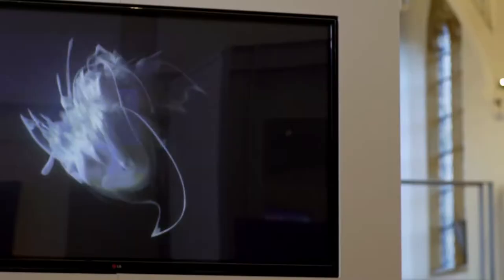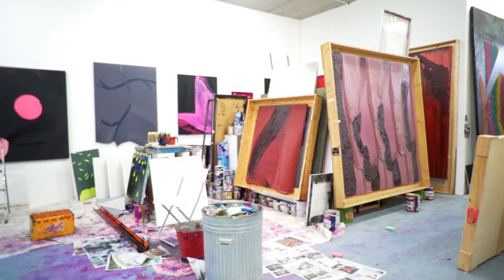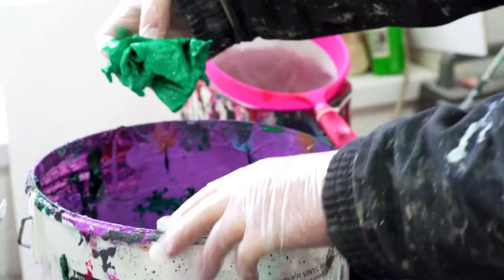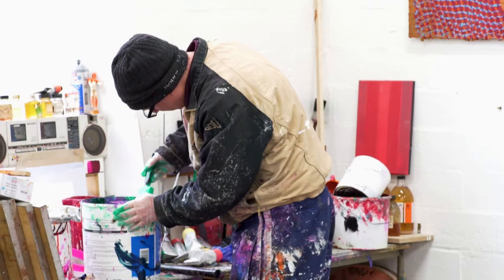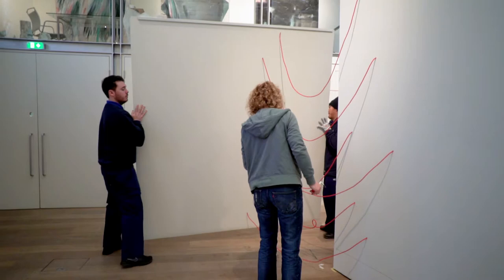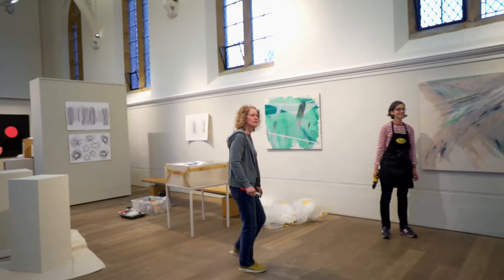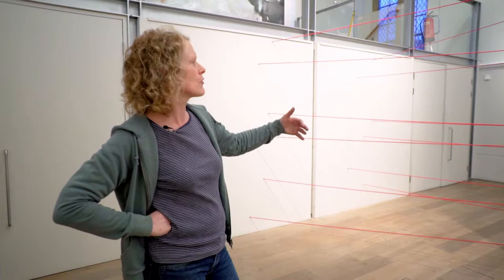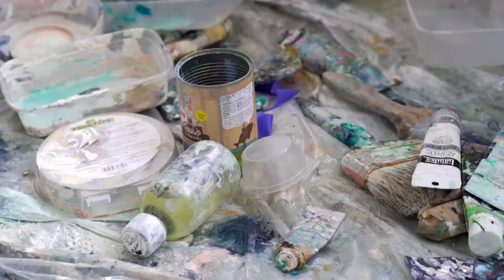'Flow' Exhibition at OBS Gallery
Hear the curator and artists speak about Flow, an exhibition which explores the ways in which the physical materials they choose to work with influences and directs the final outcome of their work.

Flow features the artists Clare Price, Alexis Harding, Emily Glass, Jonathan Keep, Harriet Hill and Solveig Settemsdal.

Exhibition dates: 27 January 2018 - 4 March 2018 at OBS Gallery, Tonbridge School.